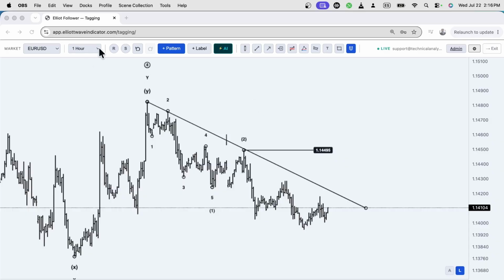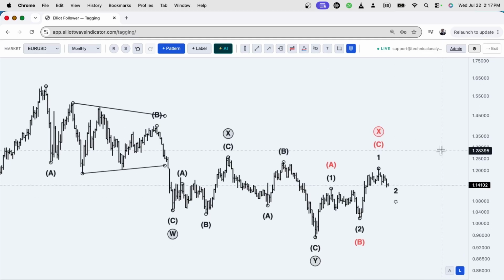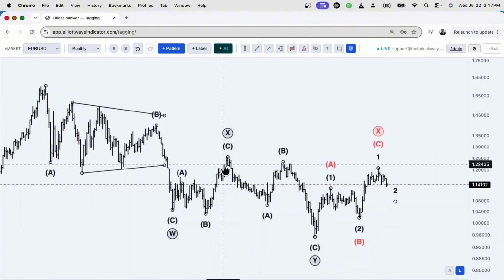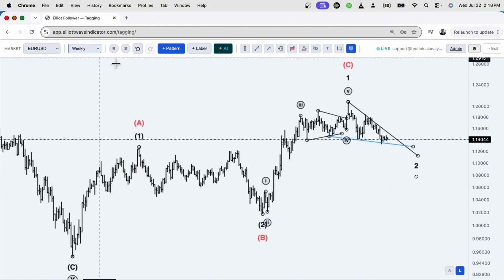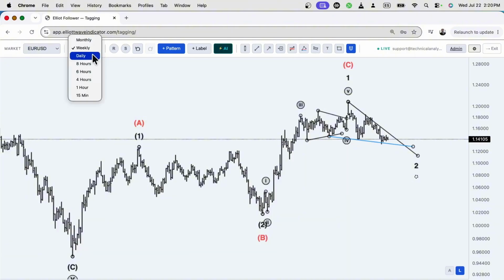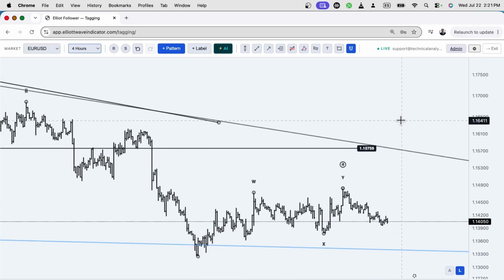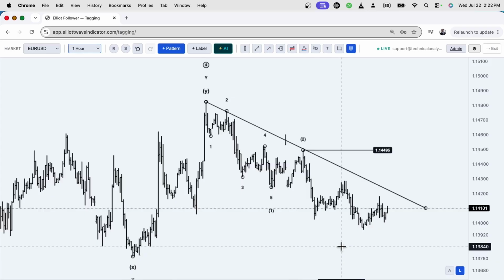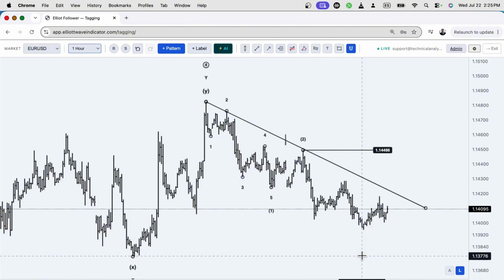Do You Really Need to Count Elliott Waves From the Monthly Chart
Thirty days ago I published an Elliott Wave analysis of the S&P 500 expecting one final advance after the completion of a Triangle, followed by a significant decline.

In this video I revisit that analysis and compare the original forecast with what actually happened.

This isn't hindsight.

The objective isn't to prove that every forecast is perfect—no forecasting method is.

The objective is to show how the Elliott Wave Principle allows professional analysts to identify high-probability market scenarios before they unfold.

If you're interested in learning how to forecast markets using the Elliott Wave Principle, you're in the right place.

🎓 FREE 7-Day Elliott Wave Course

Learn the foundations of Elliott Wave forecasting step by step with my free email course.

📈 Professional Elliott Wave Analysis on Your Charts

See professionally maintained Elliott Wave counts on TradingView, NinjaTrader or directly in your browser.

Prof. Aldo Lagrutta, CFTe, MSTA, CEWA
Founder
Technical Analysis Institute